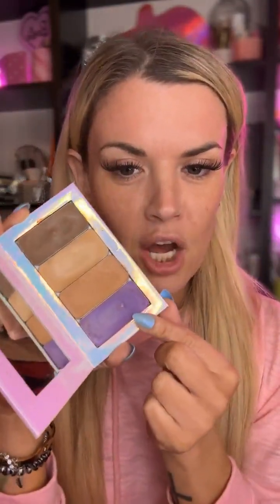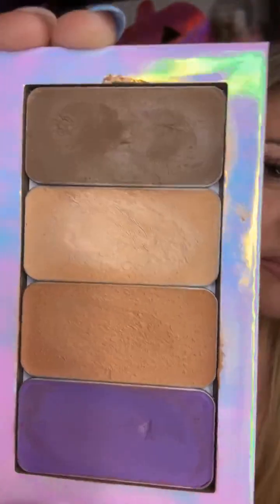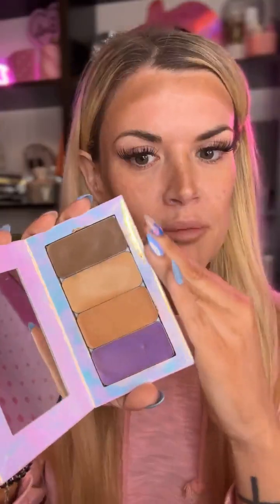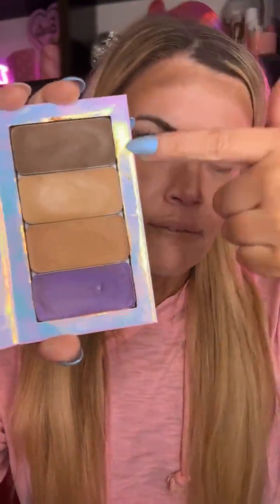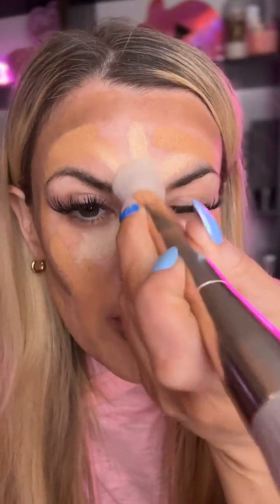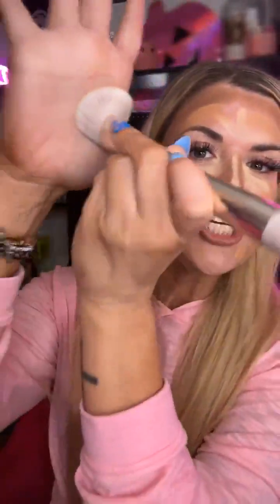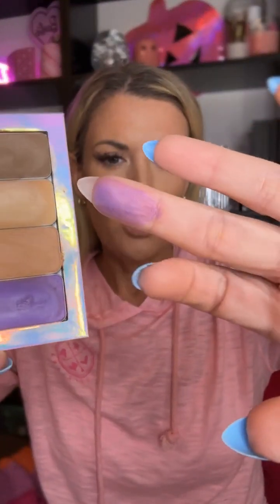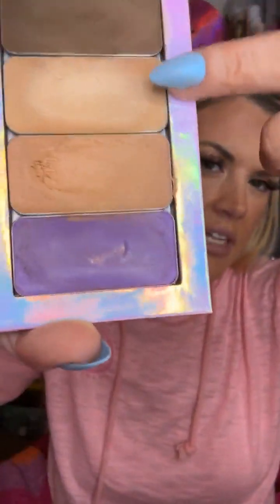🗑️🔥What in the dumpster fire?!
Oh it’s just my makeup 😜

🎀Text MATCH to (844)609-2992 to get your shades! You can start with just these four shades if you want! Do whatever you want. I’m not your mama 🤷🏼‍♀️